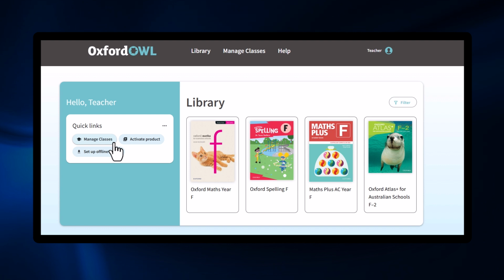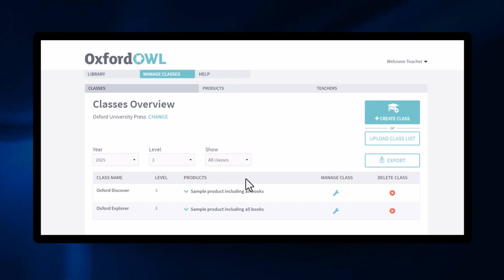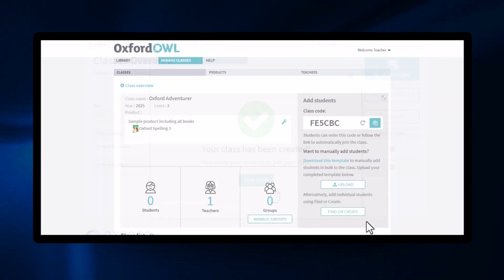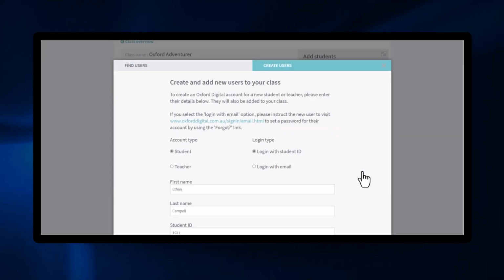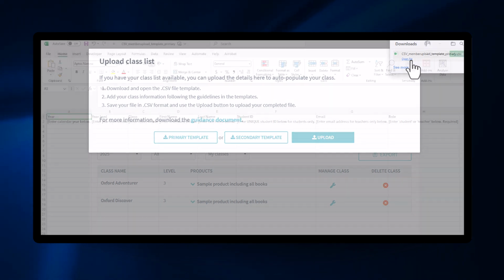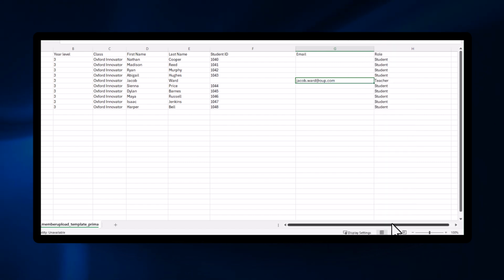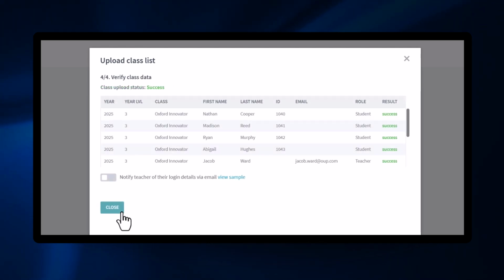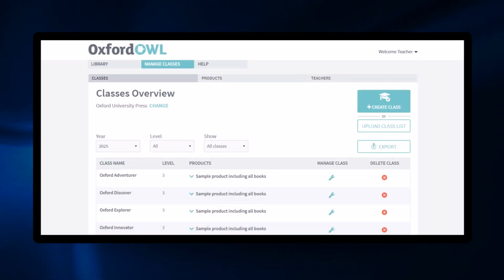How to Create Classes and Add Students | Oxford Owl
Watch this video to learn more about creating classes and adding new students in Oxford Owl.